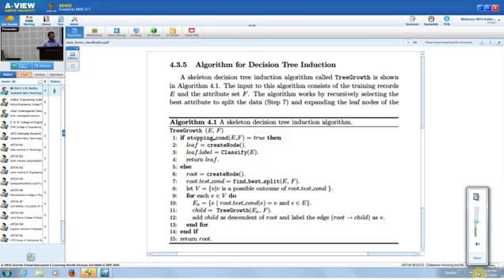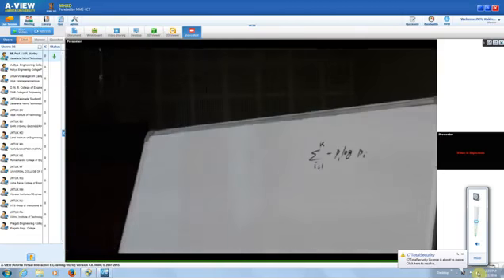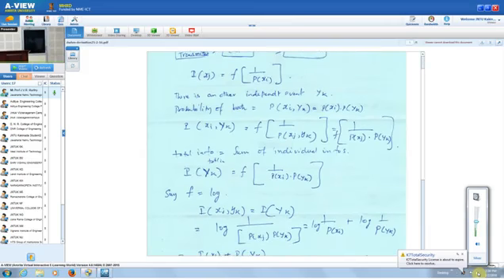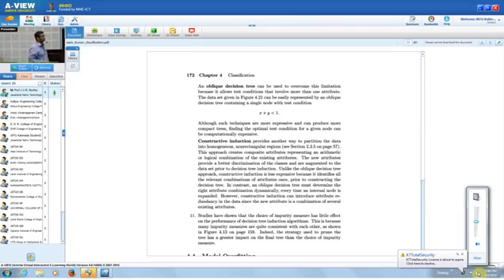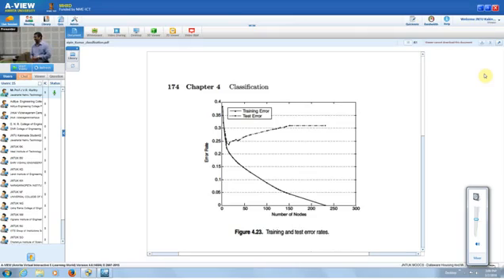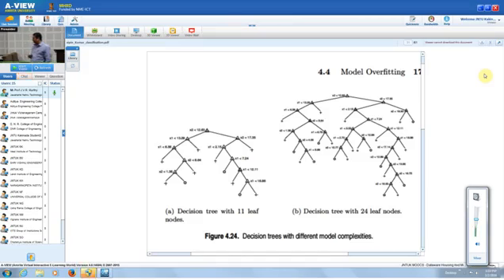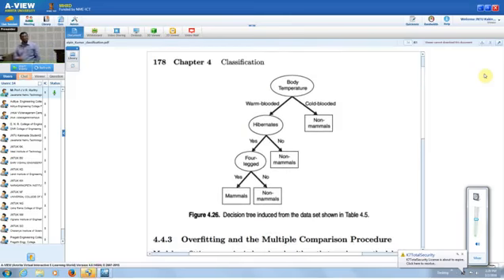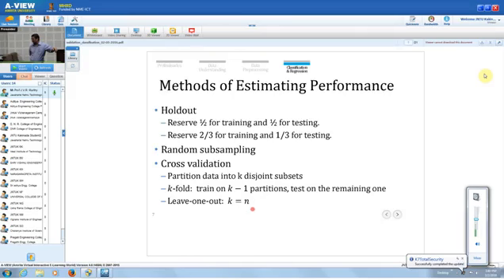JNTUK MOOCS D M D W H 2015 16 IISEM 02 03 2016 YouTube 360p